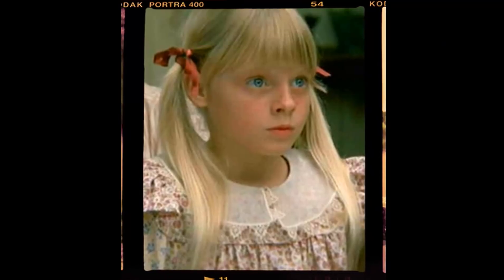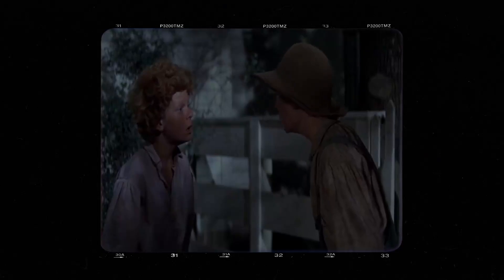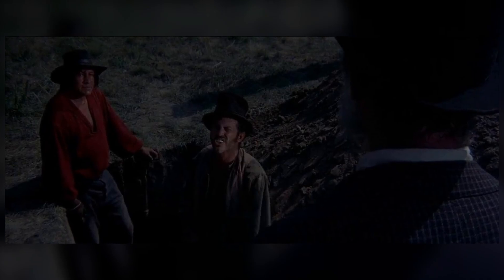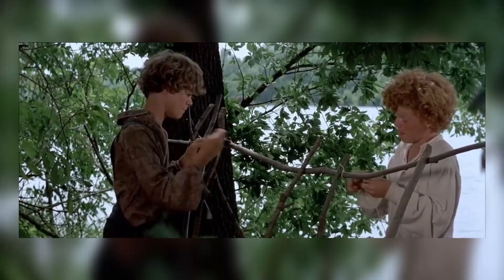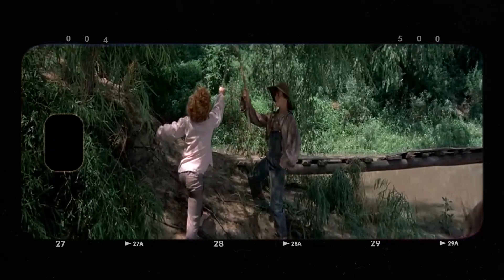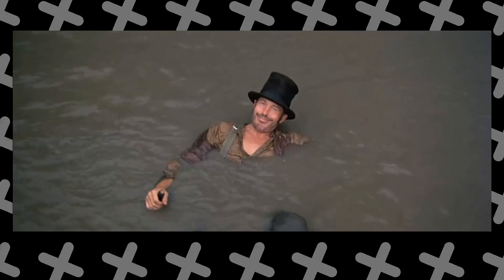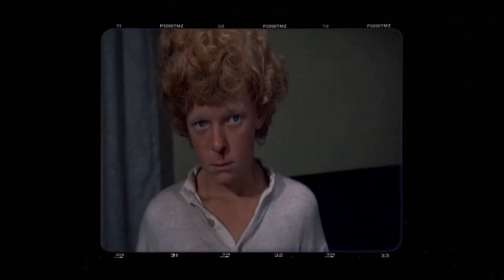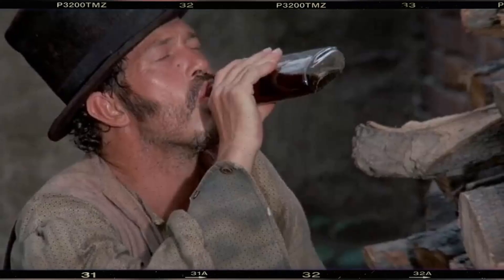Have You Solved the Cinematic Puzzle of Tom Sawyer Movie? Can You Handle the Shocking Truth?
Johnny Whitaker as Tom Sawyer
Celeste Holm as Aunt Polly
Warren Oates as Muff Potter
Jeff East as Huckleberry Finn
Jodie Foster as Becky Thatcher
Lucille Benson as Widder Martha Douglas
Henry Jones as Mr. Dobbins
Noah Keen as Judge Cyrus Thatcher
Dub Taylor as Clayton
Richard Eastham as Dr. P. R. Robinson
Sandy Kenyon as Constable Clemmens
Joshua Hill Lewis as Cousin Sidney
Susan Joyce as Cousin Mary
Steve Hogg as Ben Rogers
Sean Summers as Billy Fisher
K. Michael Jefferson as Joe Jefferson
Page Williams as Saloon Girl
James A. Kuhn as Blacksmith
Mark Lynch as Prosecuting Attorney
Jonathan Taylor as Small Boy
Anne Voss as Girl
Henry O'Brien as Injun Joe
Thomas Macklin as
Mrs. Edwin Barger as Congregation Member
N.C. Schultz as Minister
Dennis Trone as Steamboat Captain